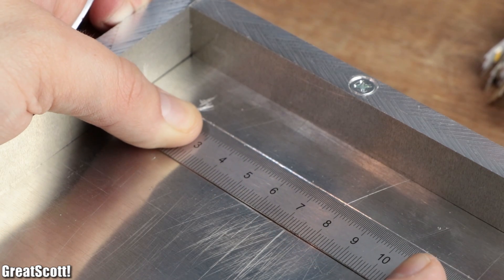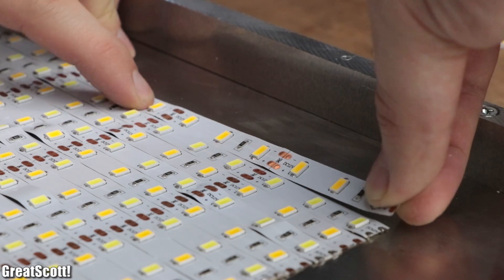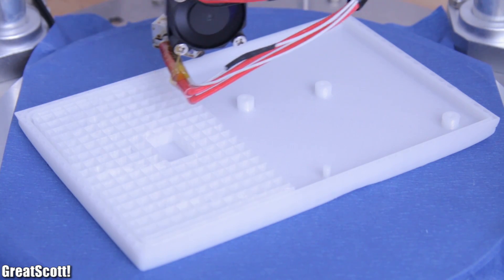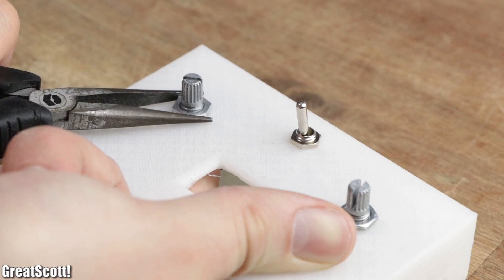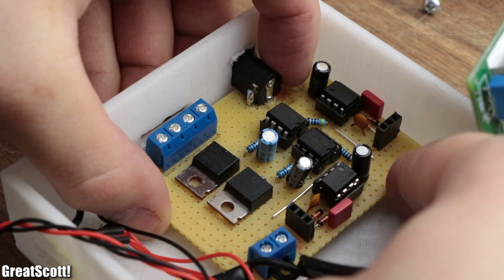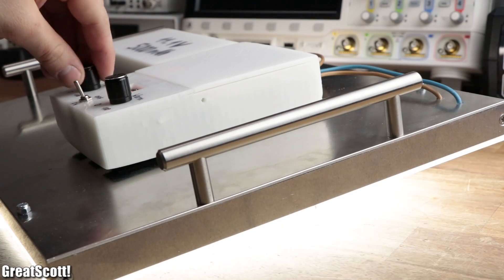DIY Portable LED Panel (Part 2) - the electronics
1x Buck/Boost Converter
1x XT60 Connector
1x Balance Connector
2x TLC555
2x TC4420 MOSFET Driver IC
2x IRLZ44N MOSFET
3x PCB Terminal
1x DC Jack
4x 47µF Capacitor
2x 100nF, 2x 1nF Capacitor
4x 1N4148 Diode
2x 50kΩ Potentiometer
2x 10Ω, 2x470Ω Resistor
1x DPDT Switch
1x LiPo Voltage Tester

In this project I will show you how to create a powerful and robust 70W LED panel that can be powered by a Li-Ion or Li-Po battery pack. The control circuit can dim the pure white and warm white 5630 LED strips individually and does not cause any flicker problems due to the fast pulse frequency.